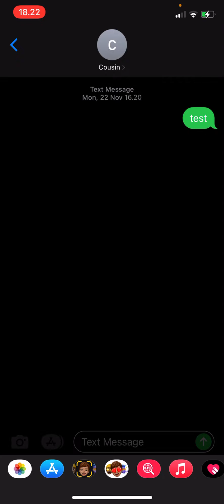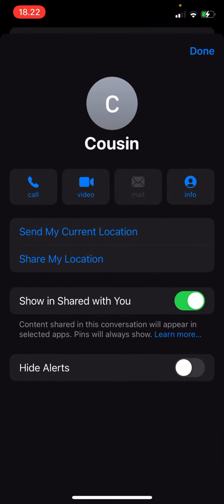How To Call Or Facetime Through iMessage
Want to call or Facetime through iMessage? Here’s how.